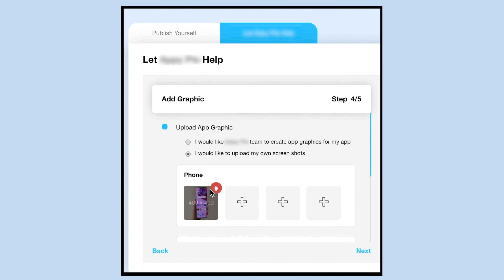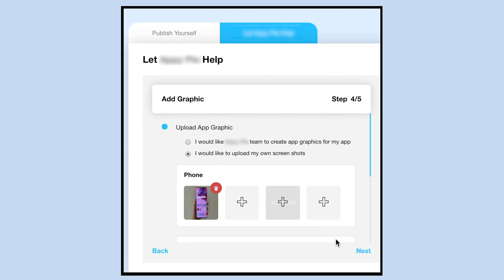How to upload your app graphics?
In this tutorial we will tell you how to upload your app graphics.